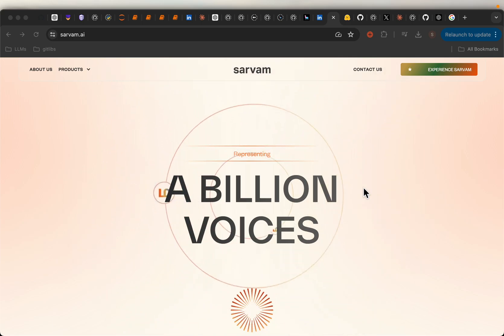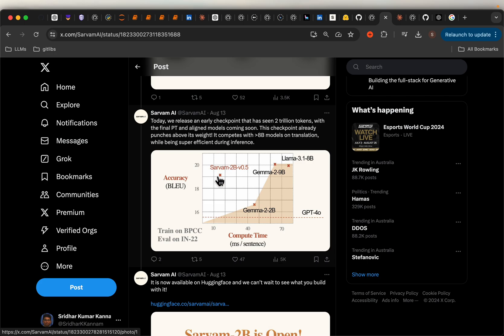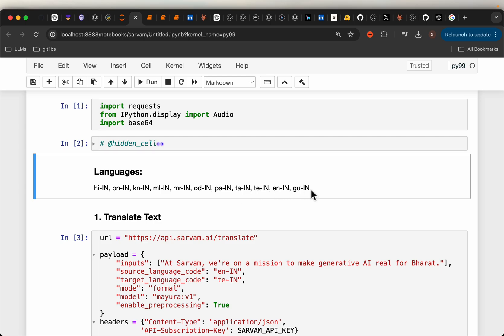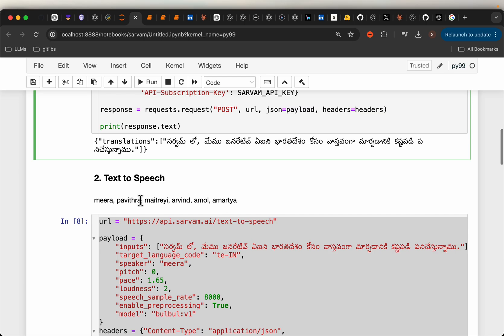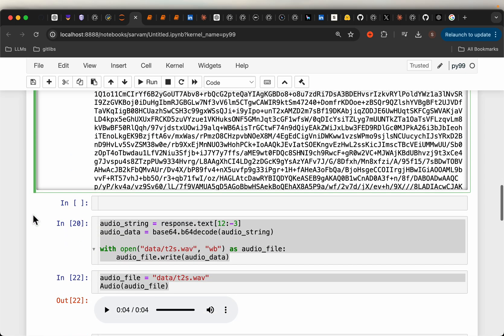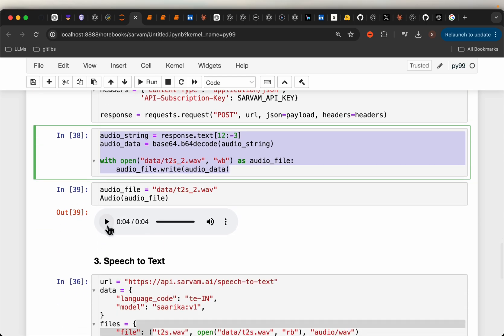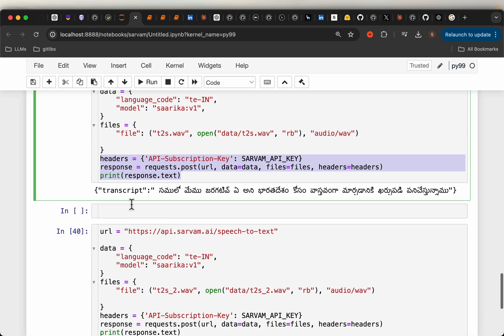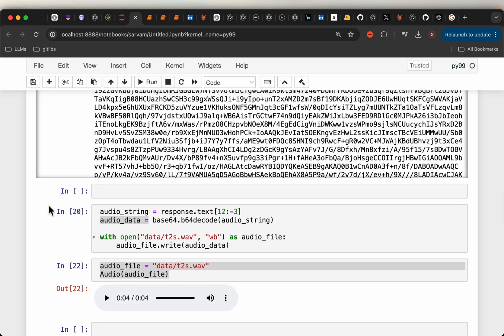sarvam.ai - Multilingual Text & Speech Models